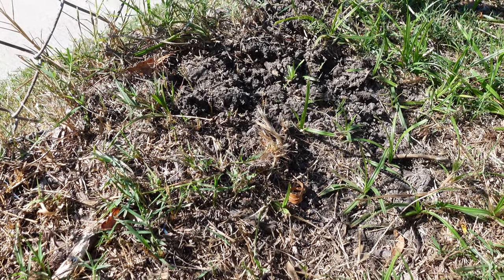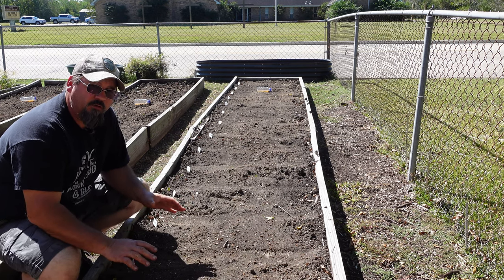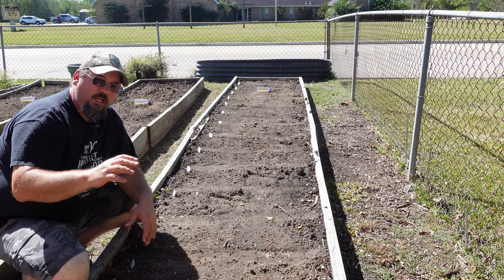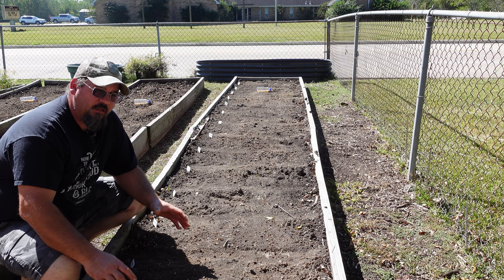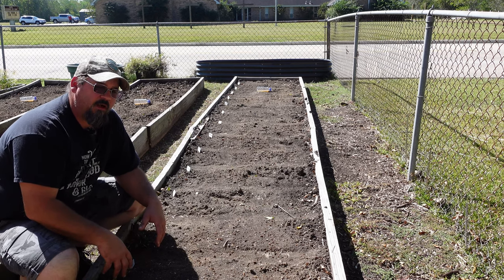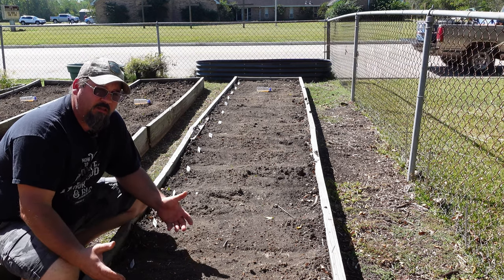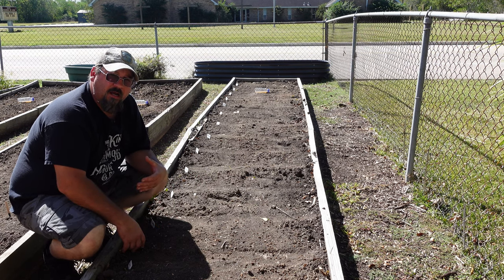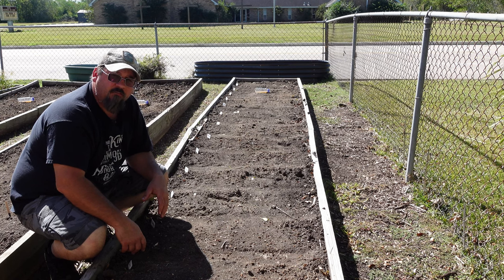Say GOODBYE to ANTS in Your Garden Beds with These Pro Tips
Pesky ants are always a gardeners worst enemy. Use these pro tips to get rid of the ants in your bed and keep them away all season!

Recipe
mix a 3 to 1 ratio of sugar/pancake syrup and borax/ baking soda your choice with enough water to mix. you can use any combination of sugars and borax/ baking soda to what you have on hand.